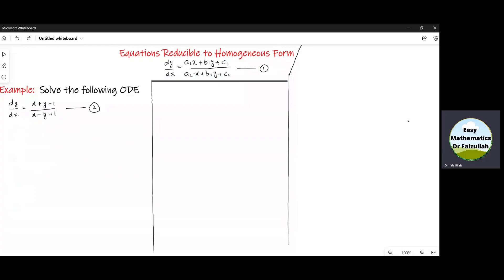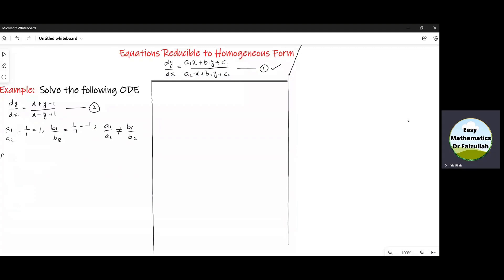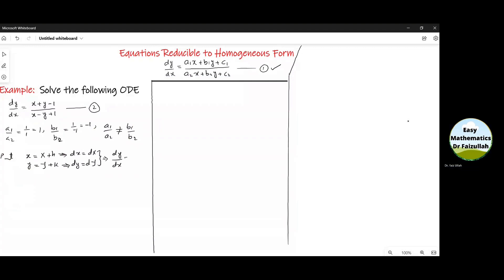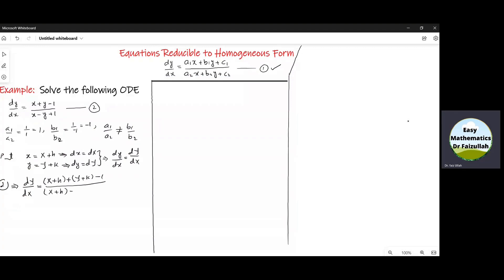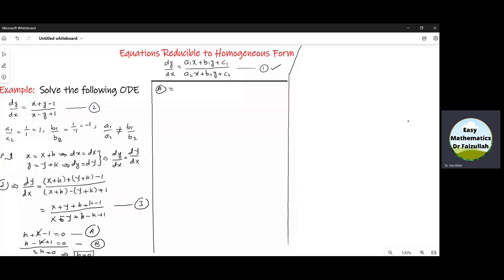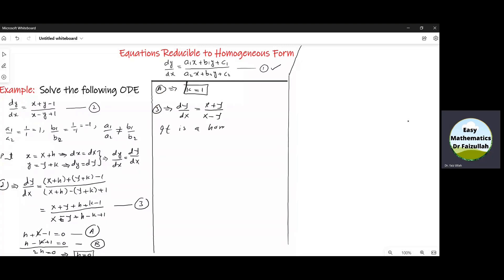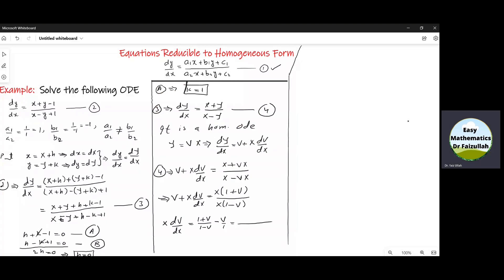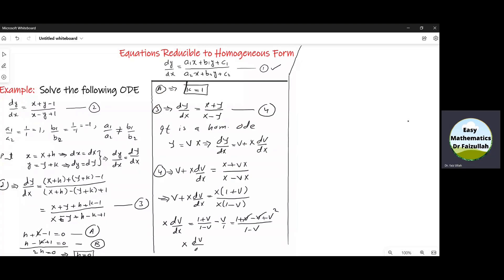Equations Reducible to Homogeneous Form | Lecture 4 Part 2/2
In this video an example has been solved to understand the method for solution to ODEs reducible to homogeneous form.